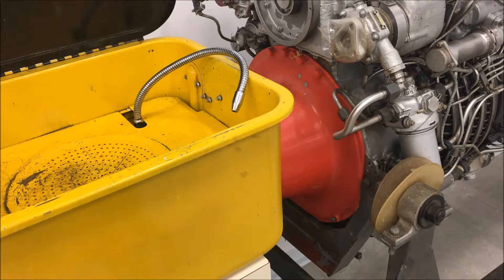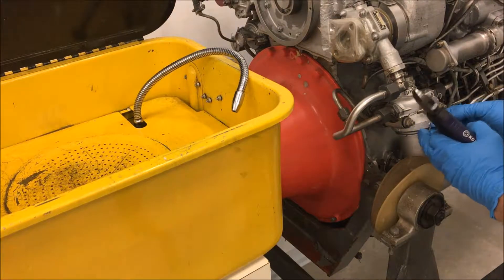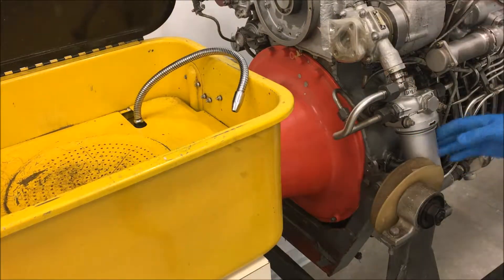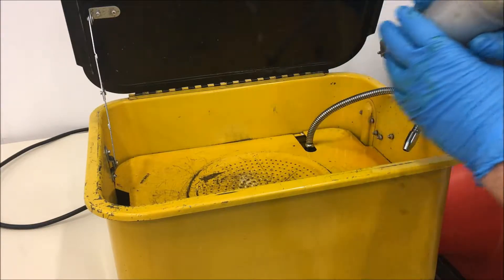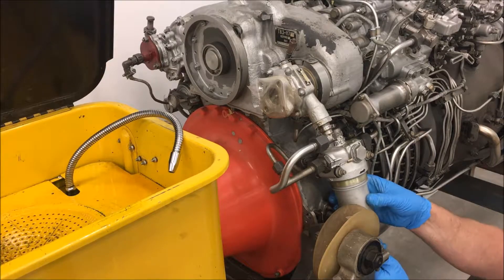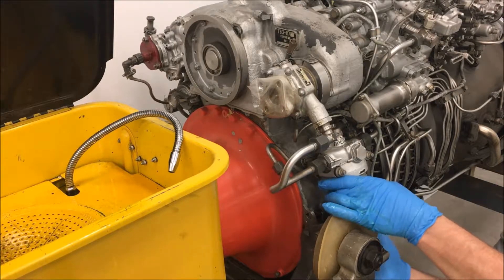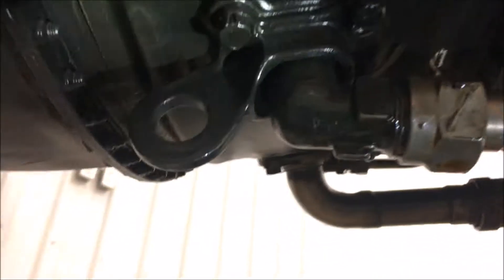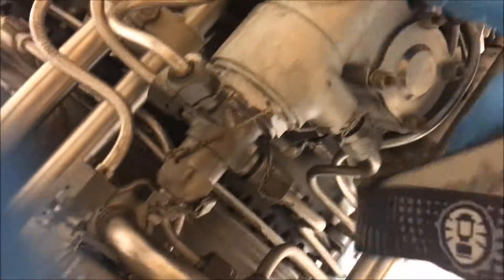TV3 117 filter check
Checking the fuel filter and other items on the TV3-117 turbine engine.